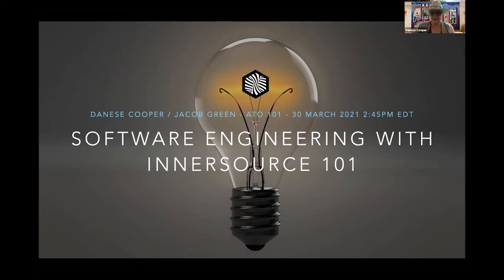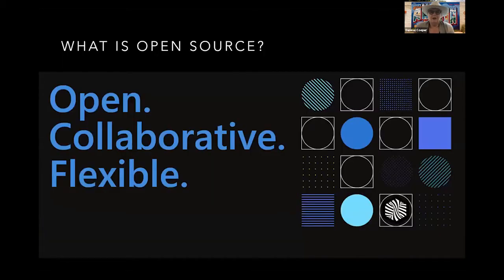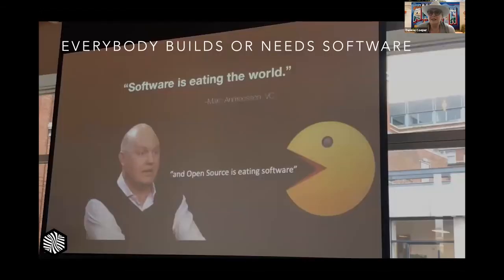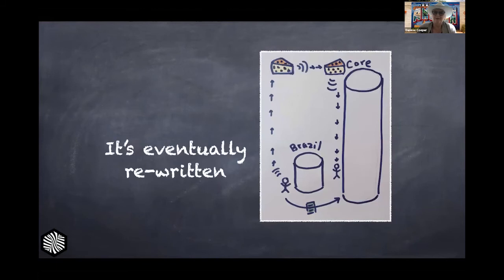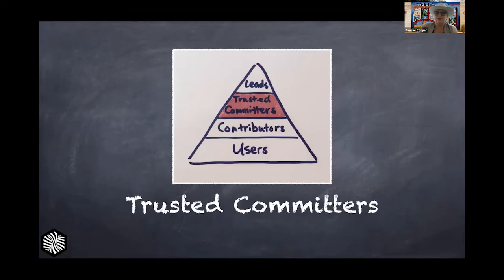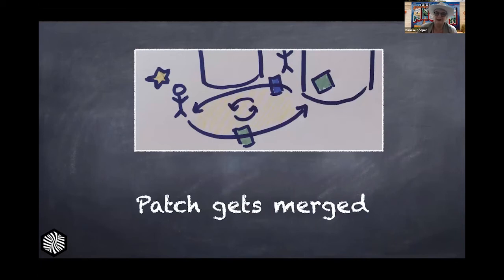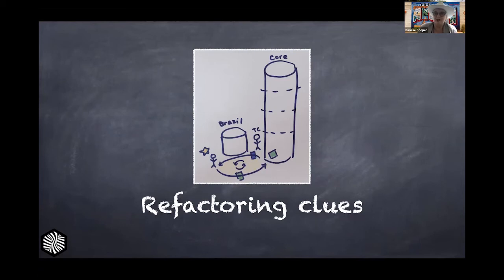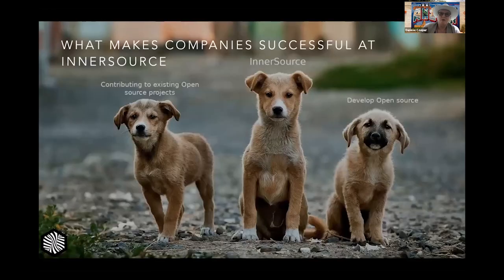Software Engineering with Innersource 101 - Danese Cooper - Nearform/Jacob Green - Mosslabs.io OS101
Danese Cooper, VP of Special Initiatives at Nearform, and Jacob Green, Founder of Mosslabs.io, delivered a talk titled "Software Engineering with Innersource 101" at the Open Source 101 conference on Tuesday, March 30, 2021.

Abstract:
Open Source is a powerful SOFTWARE ENGINEERING tool. Open Source methods have given structure to collaborative software engineering performed in the public view, have been applied at a massive scale, and the results have changed the world.

Corporations and industries are now also applying Open Source collaboration methods for their non-public software engineering projects, and it’s called InnerSource.

Join us for the basics of InnerSource; The Who, The What, The Why, and The How.